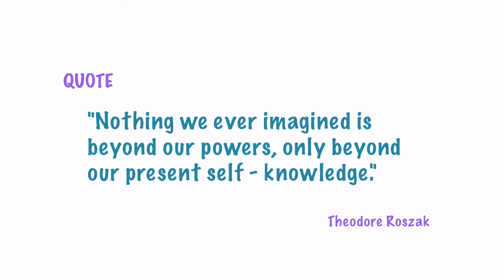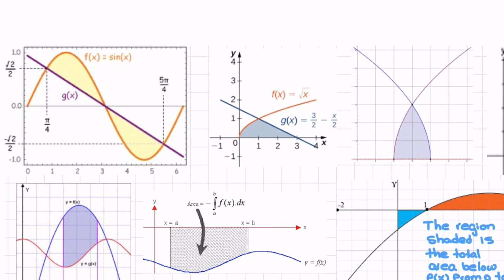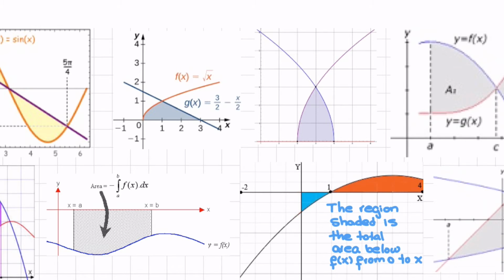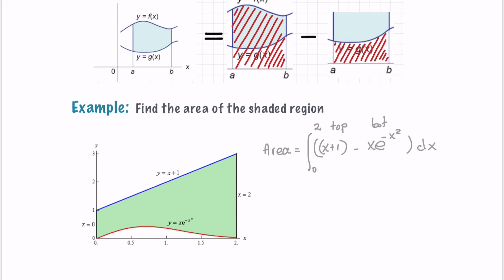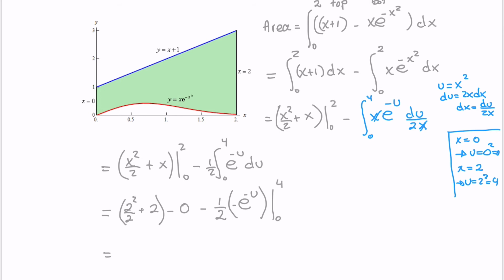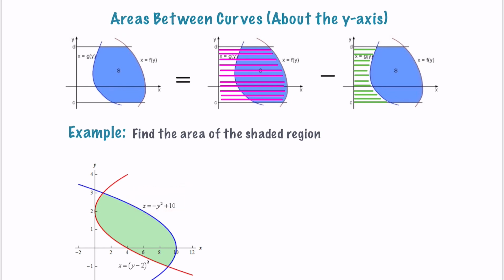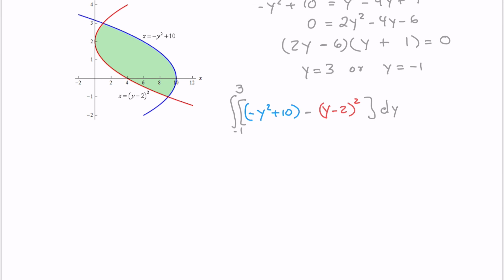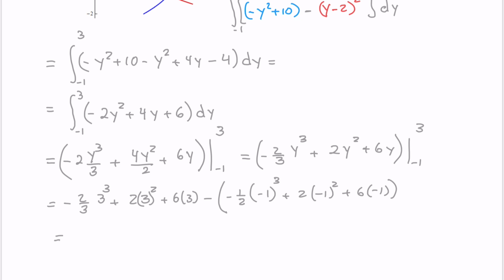Areas Between Curves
Brief review on how to find areas between two curves